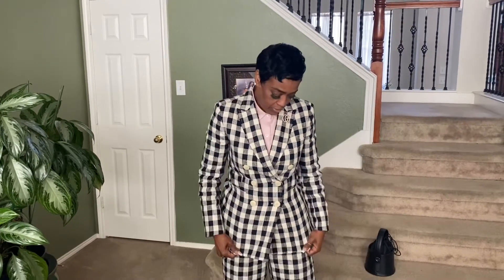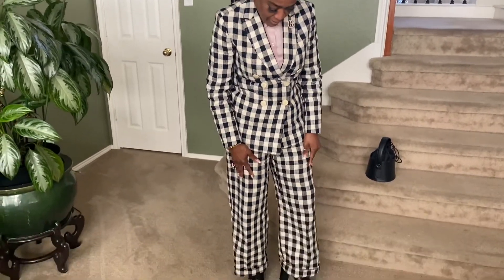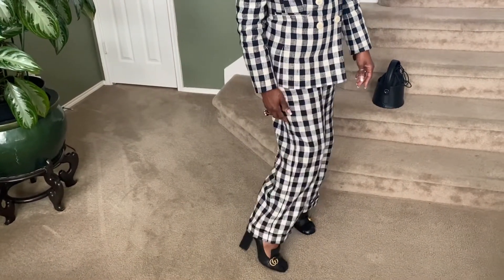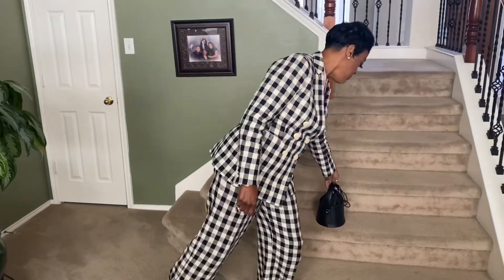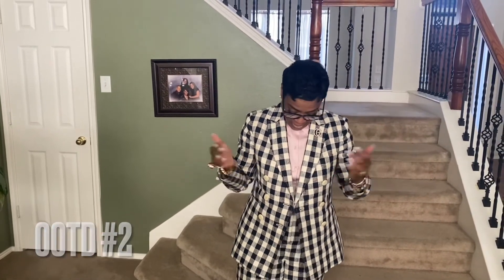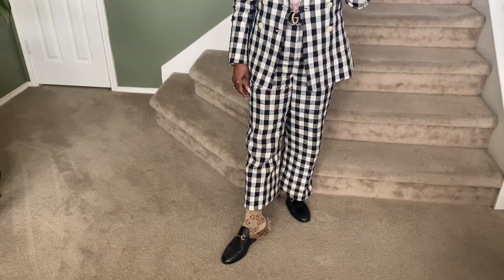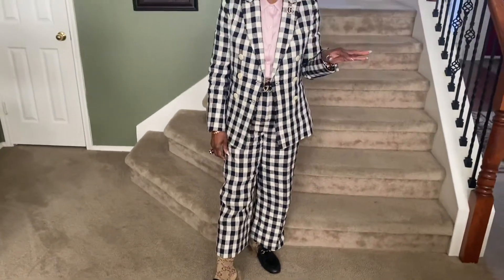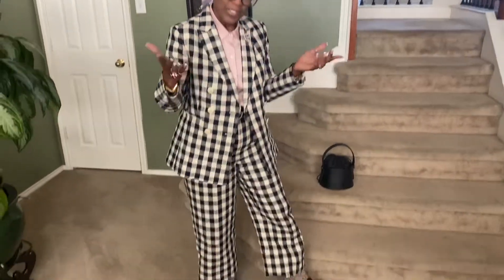Shopping/ Dinner/ OOTD